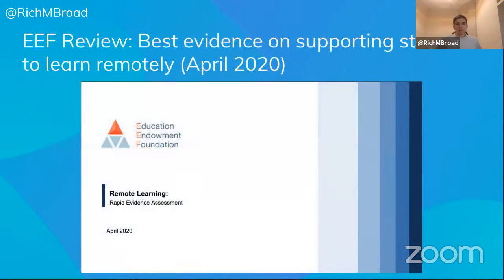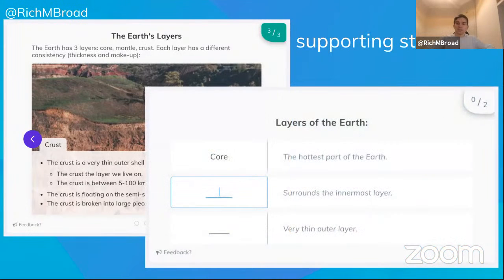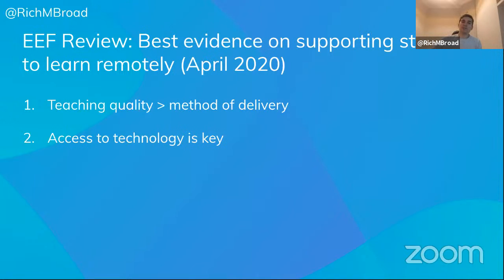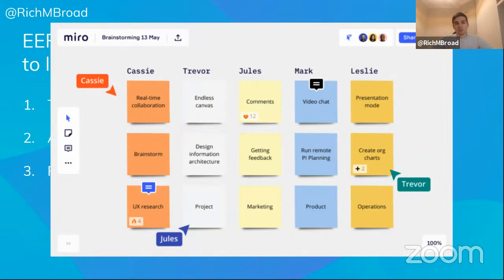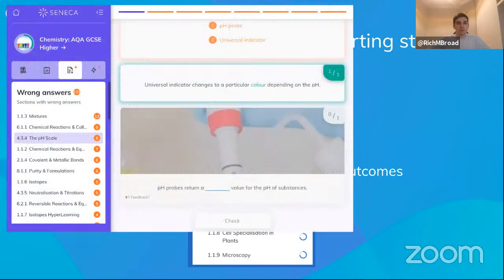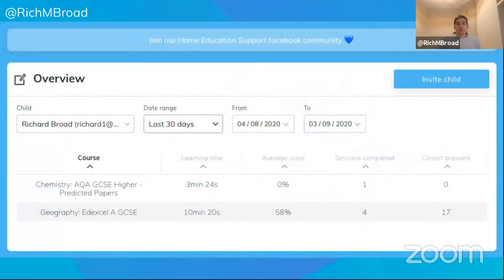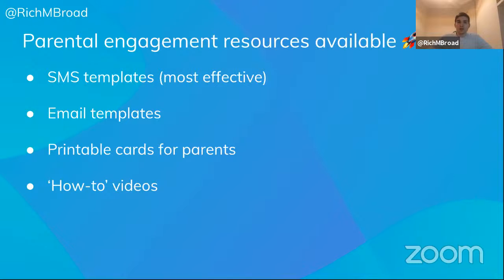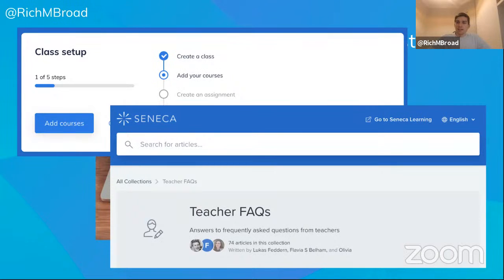Using Seneca for Remote Learning